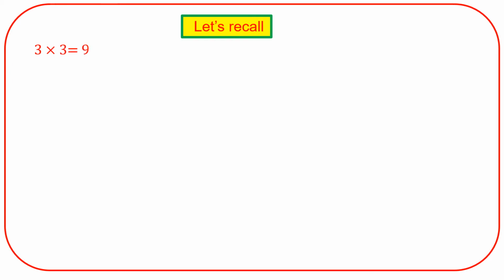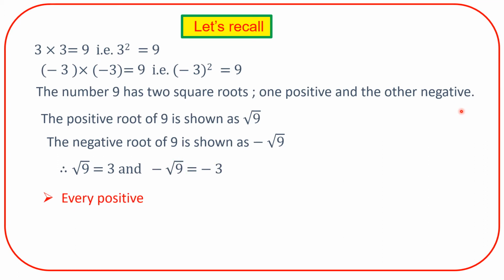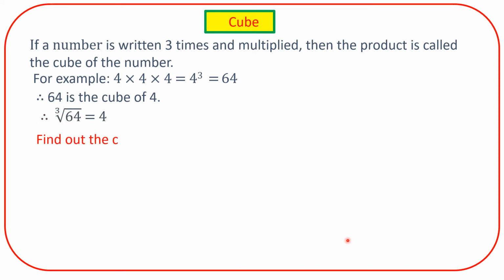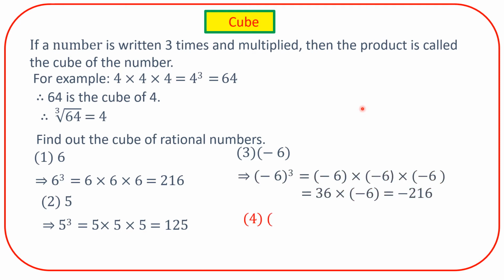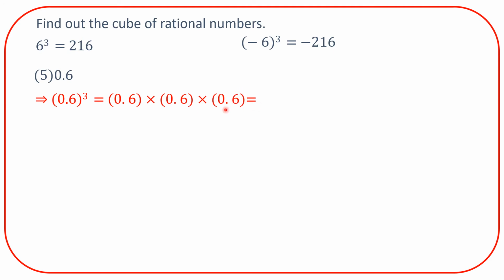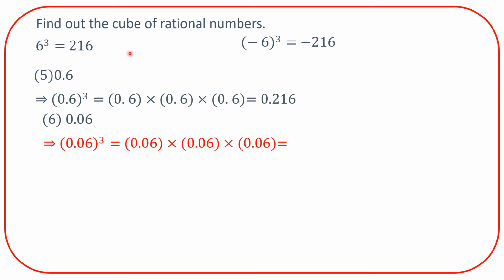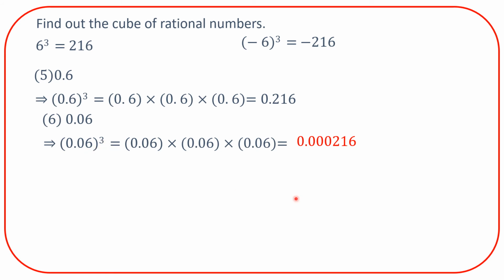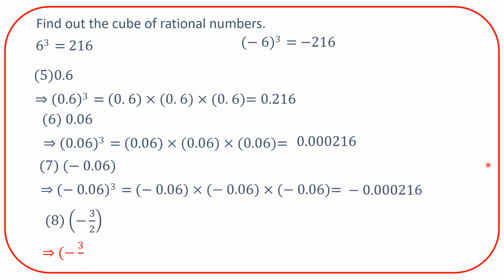Mathematics / Std 8th / Indices and cube root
Hello student,
In this video about cube . It helps  you to finding cube root  , so watch the video carefully that helps you understanding concepts of cube.
Here , I have given link related to this lesson .